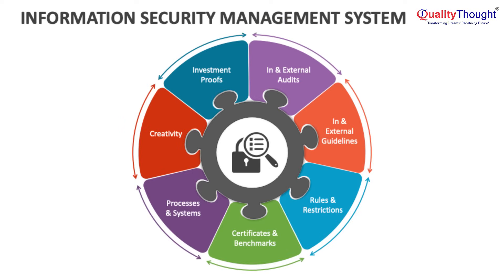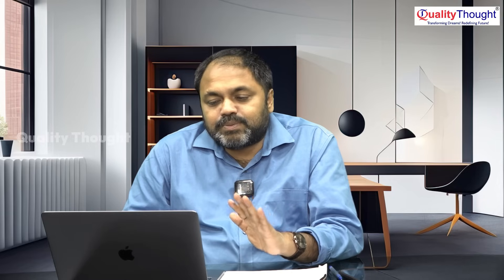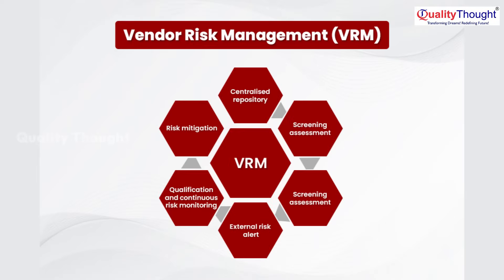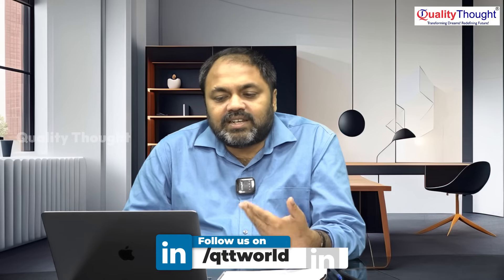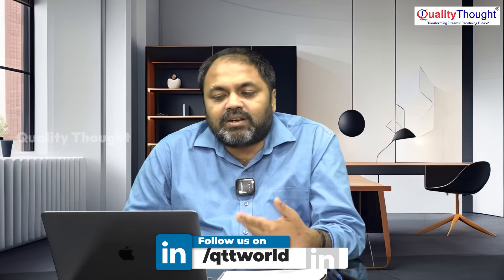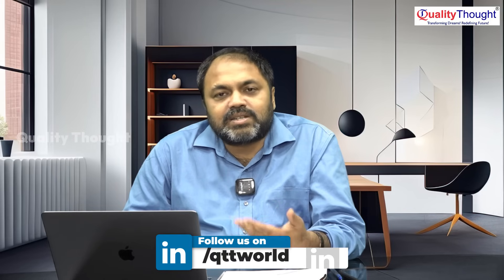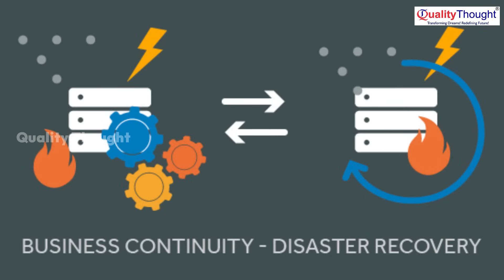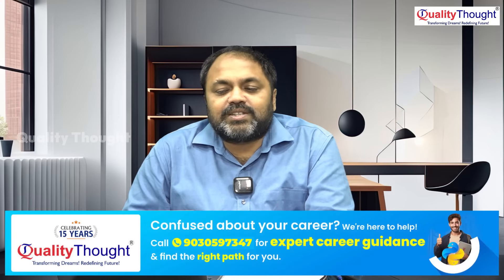Before Joining a Cyber Security Course | Watch This and Avoid Mistakes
Before you make the decision to join a cyber security course, it's important to understand what you're getting into. In this video, we'll talk about the common mistakes people make when choosing a cyber security course and how you can avoid them. From researching the right program for your career goals to understanding the different types of certifications and skills needed in the industry, we've got you covered. Don't miss out on this valuable information before enrolling in a cyber security course. Let's secure our digital world together.